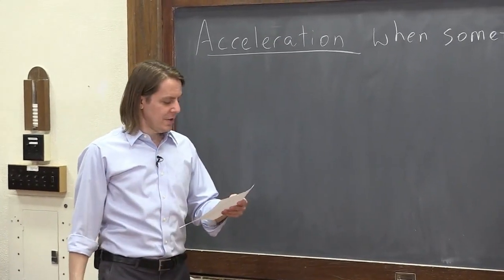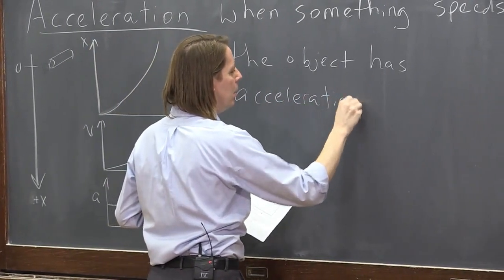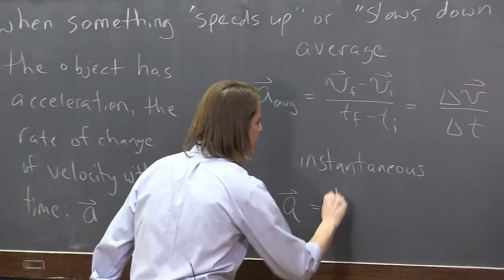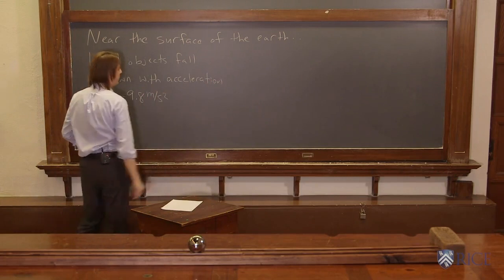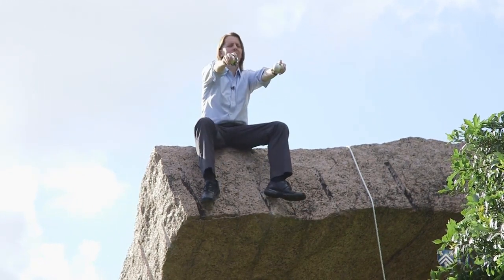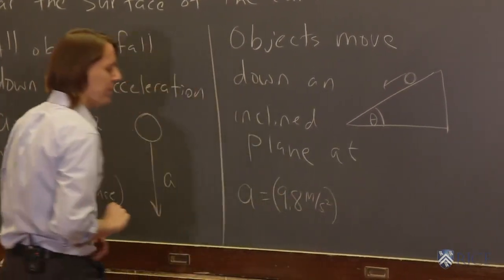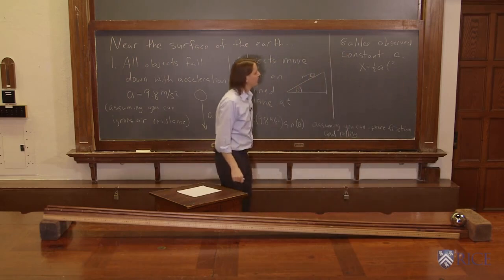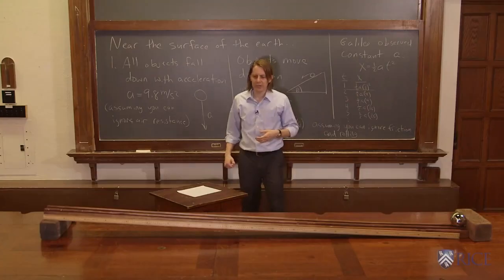Mechanics - 1.2.1 Acceleration